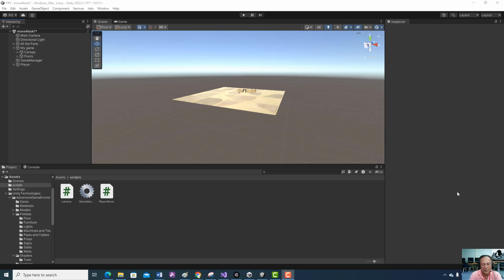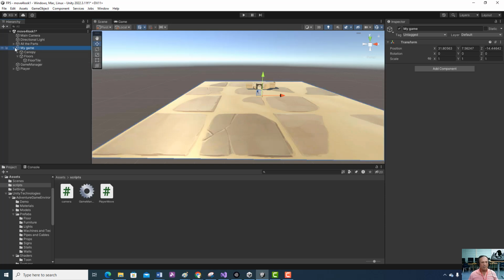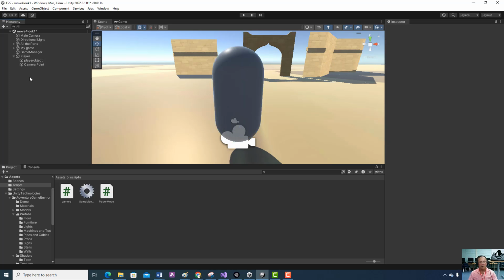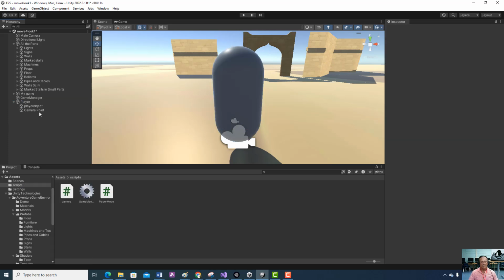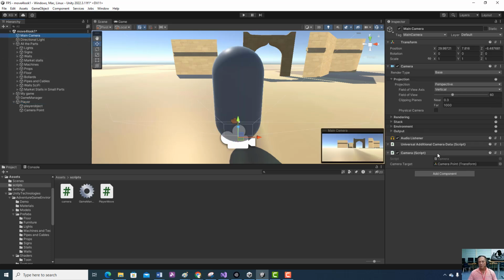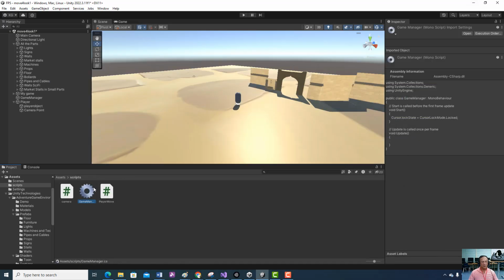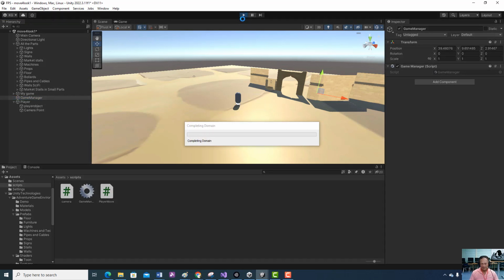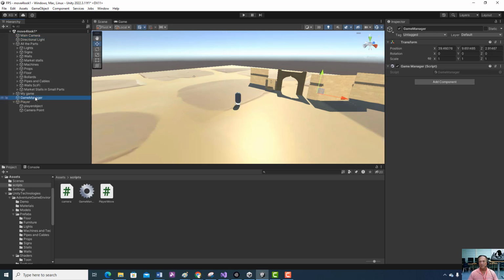Build FPS in Unity Lesson 3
Build FPS in Unity Lesson 3 using Unity 2022.3.4